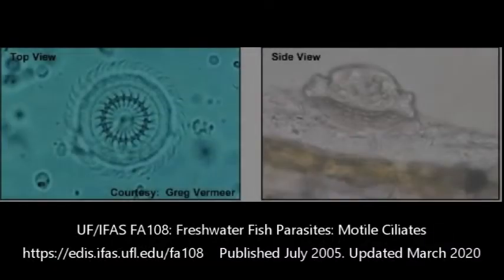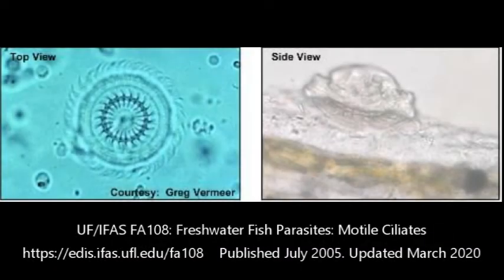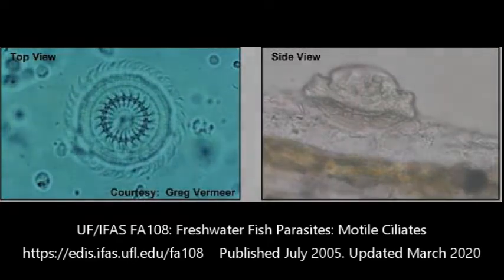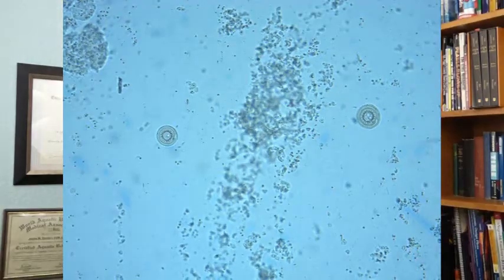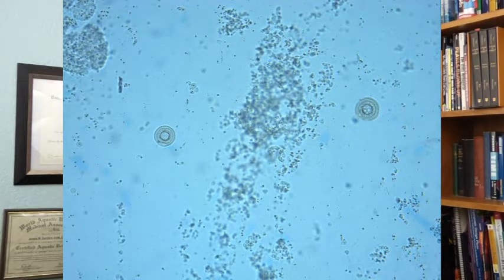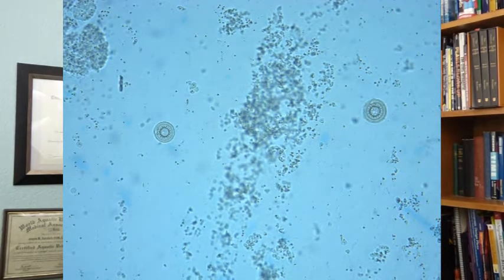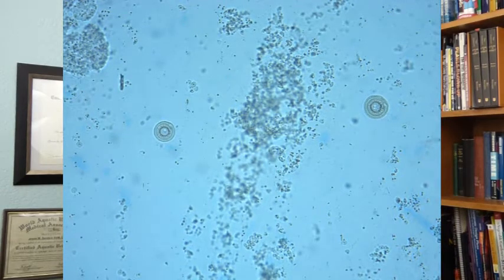Trichodina in Fish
If you’ve ever seen the Scrubbing Bubble commercials, you know exactly what this parasite looks like. Trichodina has a raspy circle of teeth that are very irritating to fish skin. These are one of the most common parasites we encounter. Once diagnosed, this parasite is easily treated.

Watch our video for the whole story or read our blog post For more information about pet fish health, please visit our If you have a sick fish and need help, call 866-FISH-VET